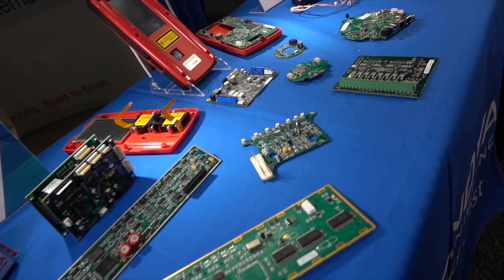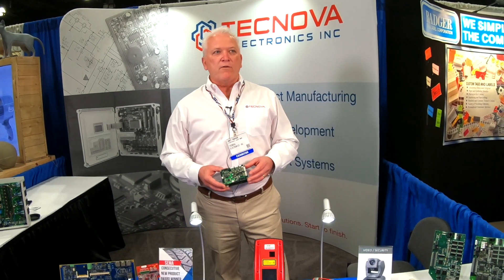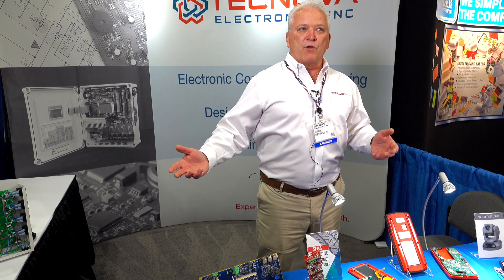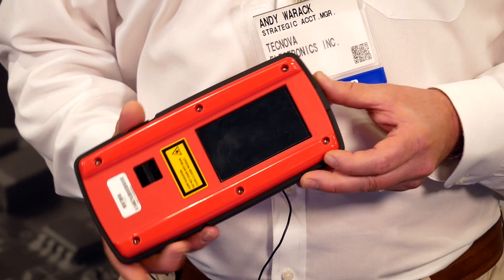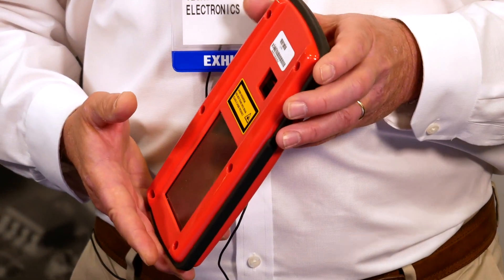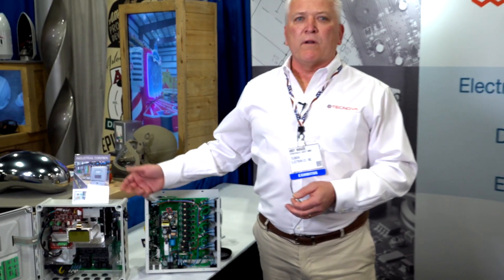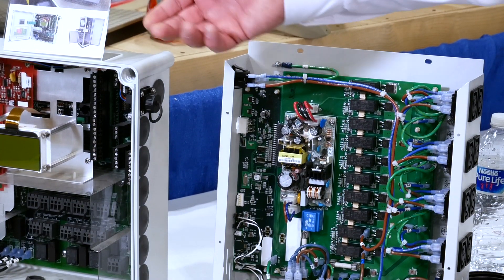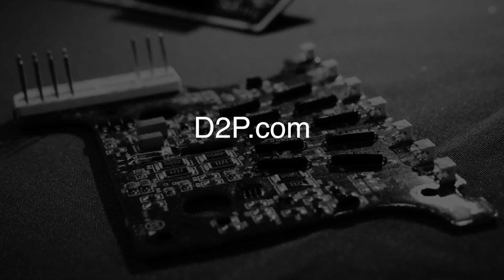Custom electronics - every phase of product development | Tecnova | Waukegan, IL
Tecnova Inc. is an electronic design engineering company specializing in providing electronic, mechanical, and software engineering for use in high reliability industrial and commercial applications. They are a featured supplier at the Design-2-part shows.

Tecnova, Inc. also offers a full suite of test solutions, from board level testing to complete, top level and end-of-line fixture development. Tecnova Electronics Inc. is an ISO-9001 Certified Electronic Contract Manufacturer specializing in building complex electronic assemblies for commercial and industrial applications.
Tecnova is an expert technology partner in all phases of:

Electronic product design using the latest technology
    Mechanical design, including sheet metal enclosures, injection molded parts, and small mechanisms
    Embedded firmware
    Desktop software development
    Mobile Apps - iOS and Android
    Electronic contract manufacturing

Turn-key or a la carte. Tecnova provides innovative, expert engineering at every phase of product development.  They develop products for a wide array of industries.  Your needs are probably not unique. In many cases, we have done something similar.  By integrating engineering innovation with manufacturing expertise, Tecnova can reduce guesswork and help limit costly complications and potential production flaws.

Tecnova
2383 N Delany Road
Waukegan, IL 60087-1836